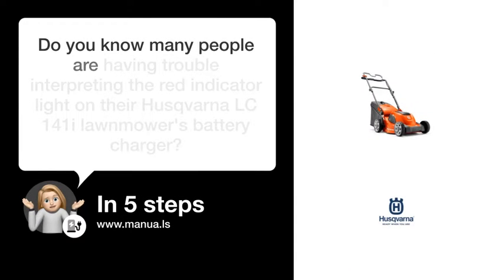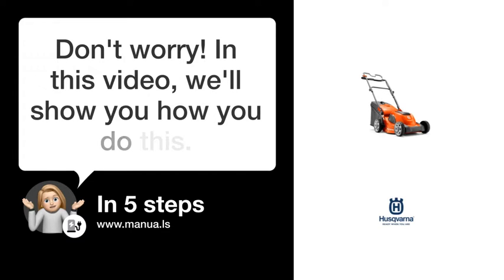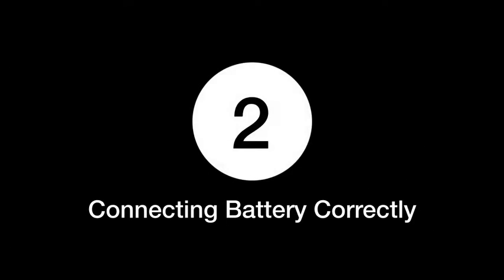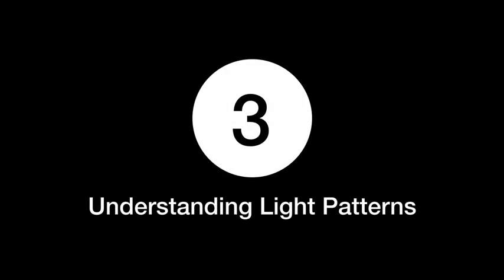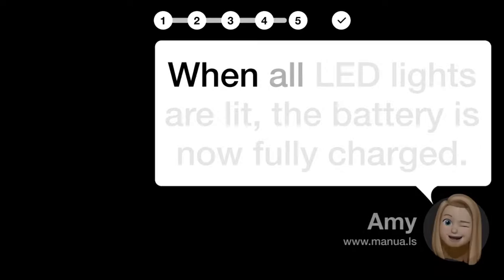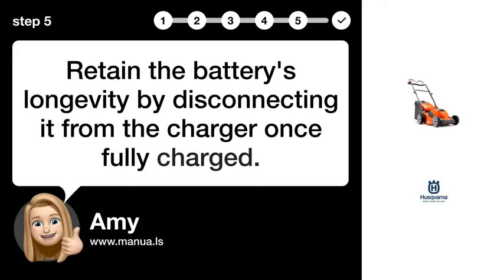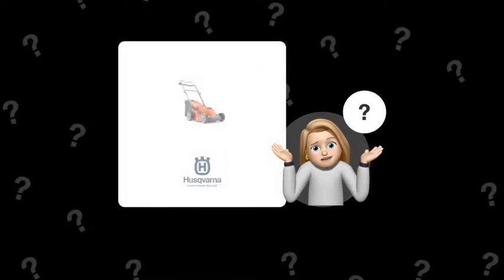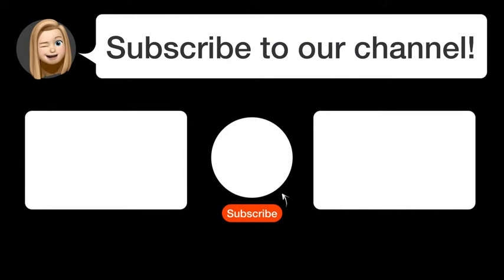How to Understand the Red Light Indicator on Husqvarna LC 141i Charger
📺 Learn how to understand the red light indicator on the Husqvarna LC 141i charger! Watch this video to monitor your battery's charging status.

📖 In 5 steps:
1. The red light on your Husqvarna LC 141i lawnmower's battery charger is a monitor of your battery's charging status.
2. After connecting the battery to the charger, a green light signifies a correct connection.
3. The red light will flash in distinct patterns to show the battery's charging level; each LED representing 25% charge.
4. When all LED lights are lit, the battery is now fully charged.
5. Retain the battery's longevity by disconnecting it from the charger once fully charged.

📚💬 Manual and other questions:
On our site, you can find the complete manual for the Husqvarna LC 141i. There, you can also ask your question to other Husqvarna LC 141i users.